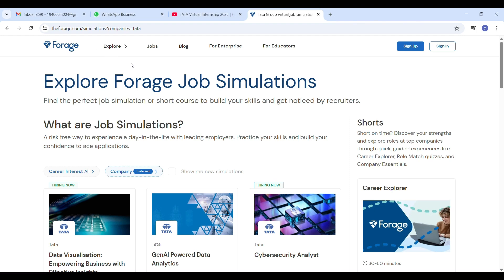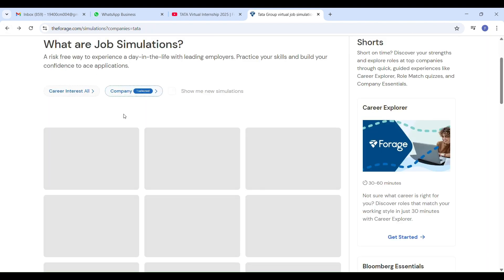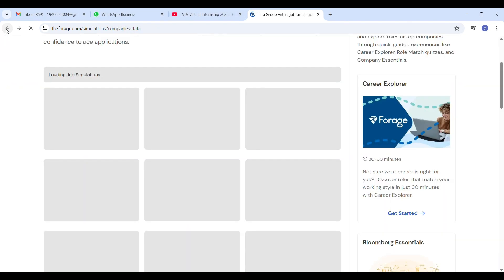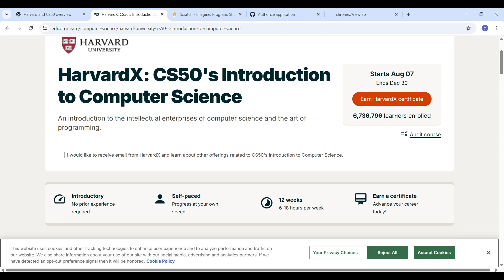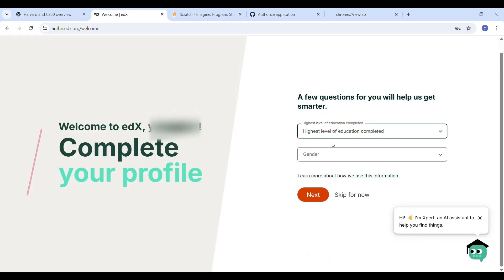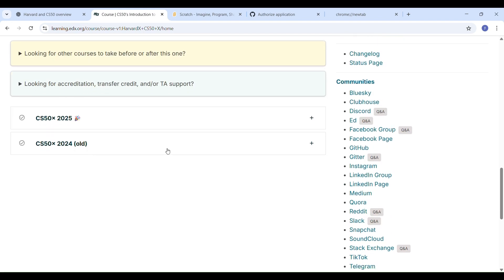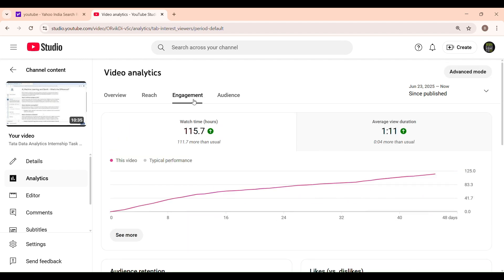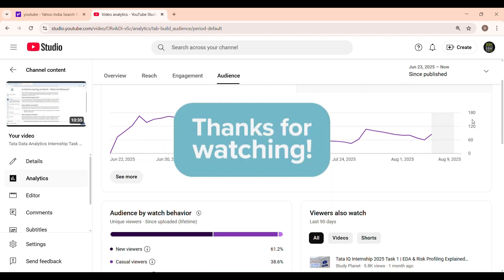🔥Tata Micro Internship 2025 | Free Certificate | Forage Internship + Harvard CS50 Insights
Welcome back to StudyPlanet 🌍!

In this video, I’ll guide you through the Tata Data Analytics – GenAI 2025 Internship offered by Forage, and also share insights on new Tata internships like:

Data Visualisation

Cybersecurity Analyst

ESG (Environmental, Social, Governance)

🔹 Get Free Certificates
🔹 Learn Industry Skills
🔹 No Application Needed
🔹 Great for Resume & LinkedIn

I also respond to a subscriber request about Harvard CS50 and other premium courses — the truth about certification costs, and how students can still learn for free!

⏳ Don’t miss out on this opportunity to gain hands-on experience and stand out to recruiters!

👉 Internship Playlist (Full Guide): [Insert Playlist Link]
👉 CS50 Course (Free Learning):

🎥 Video Chapters:
00:00 - Introduction
00:45 - Forage Overview
01:30 - Tata Data Analytics Internship
02:40 - Other Tata Internships
04:00 - Harvard CS50 Honest Review
06:00 - Motivation & Real Talk
07:15 - Like, Comment & Subscribe